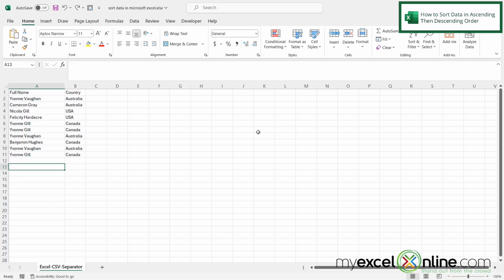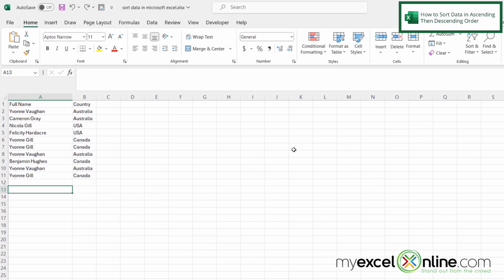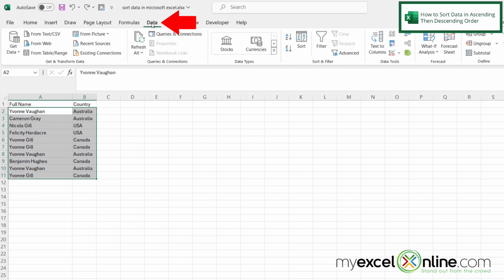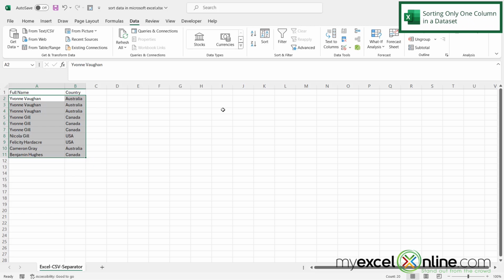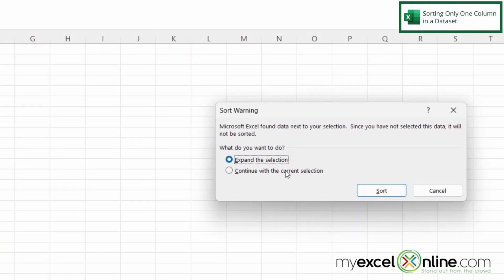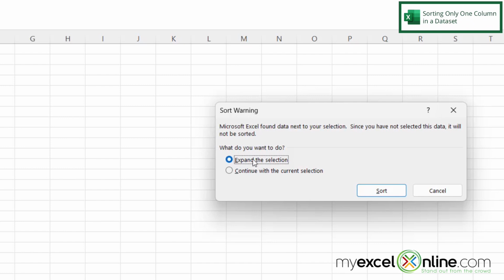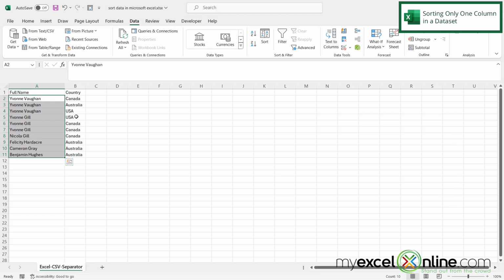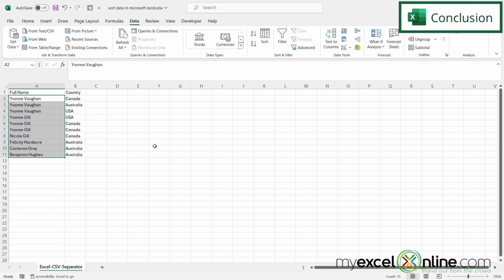How to Quickly Sort Data in Microsoft Excel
In this tutorial, we will show you how to quickly sort data in Microsoft Excel. First, we will show you how to quickly sort data in ascending order. Then, we will show you how to quickly sort data in descending order. This is a great video for anyone new to sorting data in Microsoft Excel.

How to Quickly Sort Data in Microsoft Excel Time Stamps⌚

00:00 - Introduction to How to Quickly Sort Data in Microsoft Excel
00:24 - How to Sort Data in Ascending Then Descending Order
01:09 - Sorting Only One Column in a Dataset
01:51 - Conclusion for How to Quickly Sort Data in Microsoft Excel

Cheers,

JOHN MICHALOUDIS
Chief Inspirational Officer & Microsoft MVP